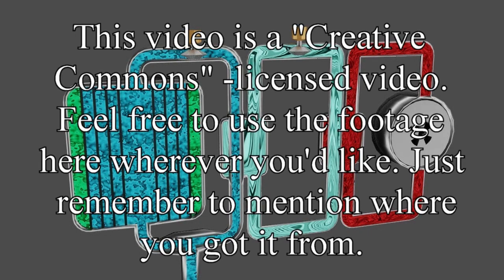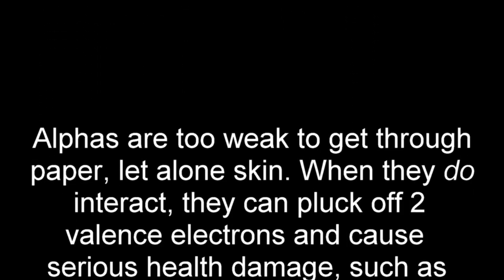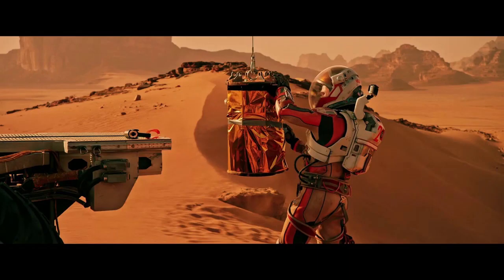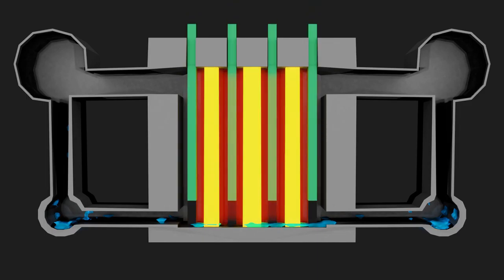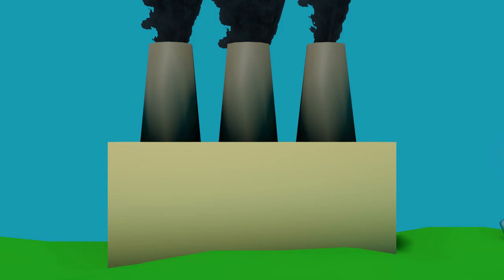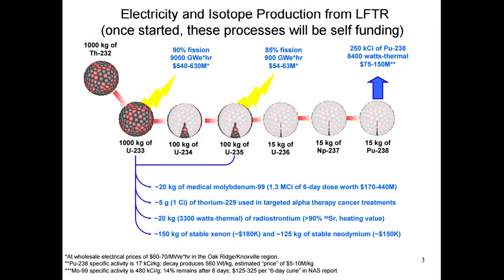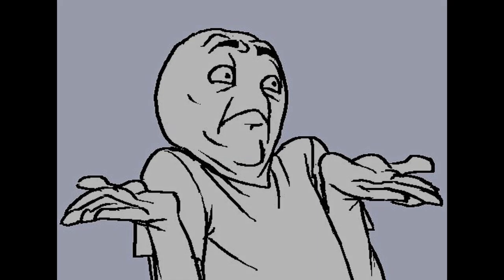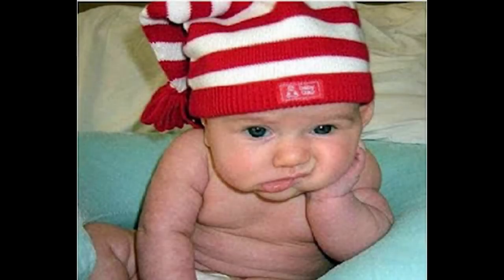let's talk nuclear... again. Everything you need to know about Nuclear Energy.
Upon further review, I've come to learn that I didn't do as well as I thought I did on the previous video about nuclear energy. Hopefully, this serves as a more effective video.

I honestly can't give enough credit to Gordon McDowell. Without his channels, I wouldn't have learned nearly half as much as I know now about nuclear. A lot of information here that isn't available through these sources can be extrapolated from videos on his channels.

Timestamps:
0:00 intro
1:11 Fundamentals of Nuclear
10:14 Why is it scary? (The Big 2)
15:10 What are the options?
19:28 That thing I won't shut up about (Molten Salt Reactors)
25:09 What Gen 4 Nuclear can do for you